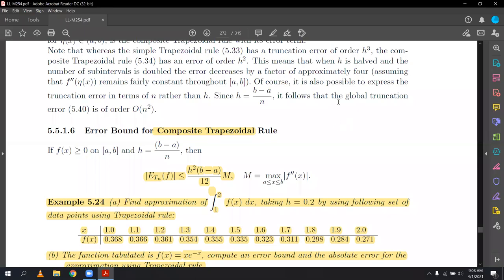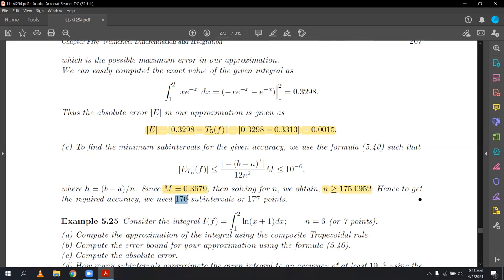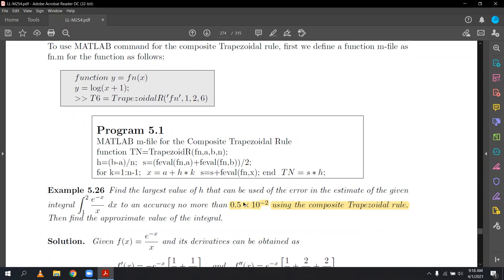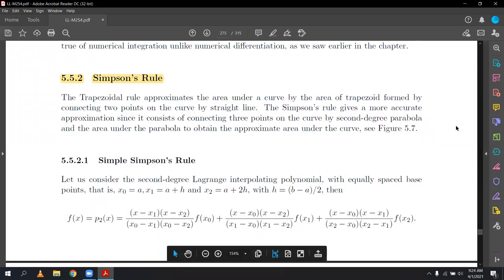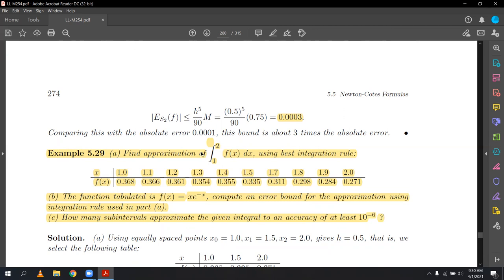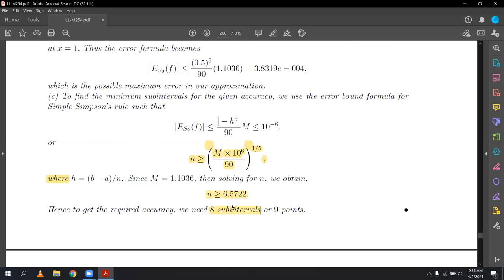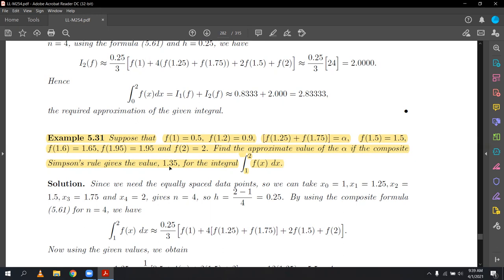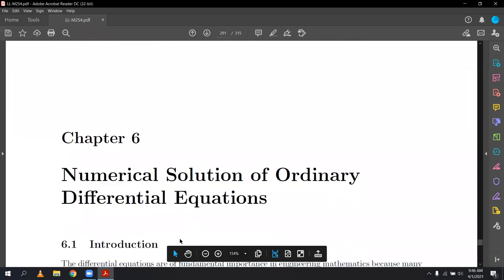Chapter 5 : Numerical Integration p2